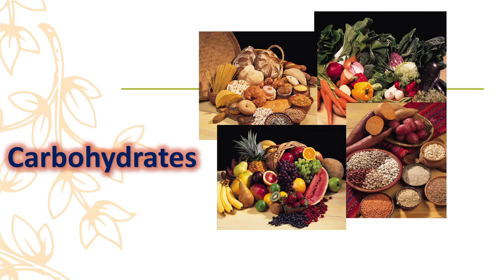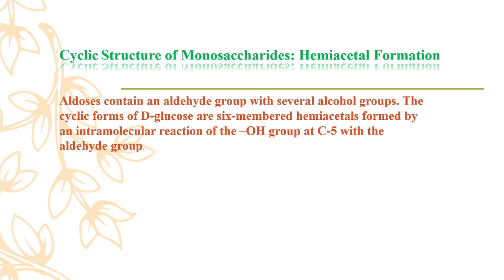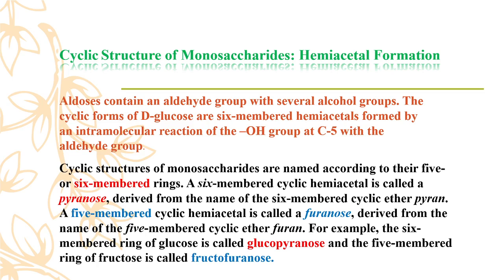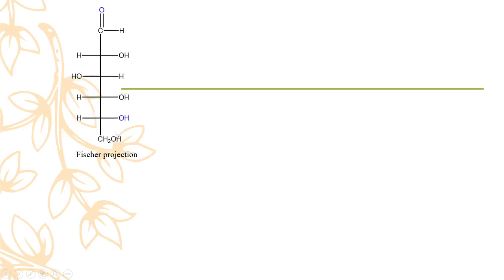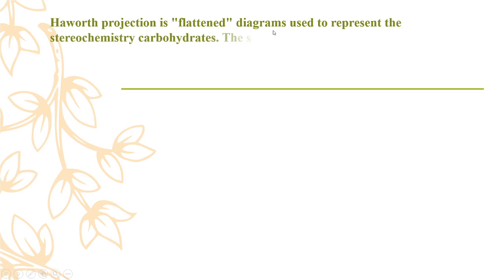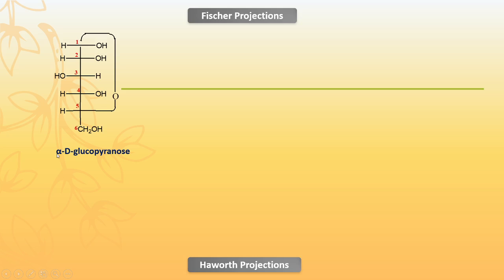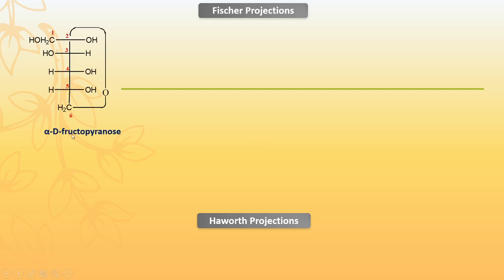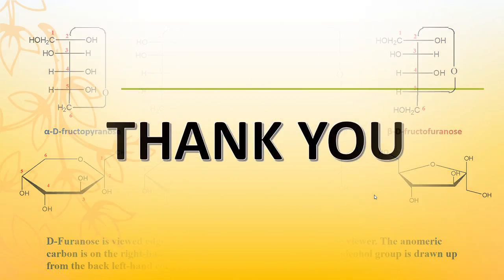MSc II Carbohydrates Lecture 3